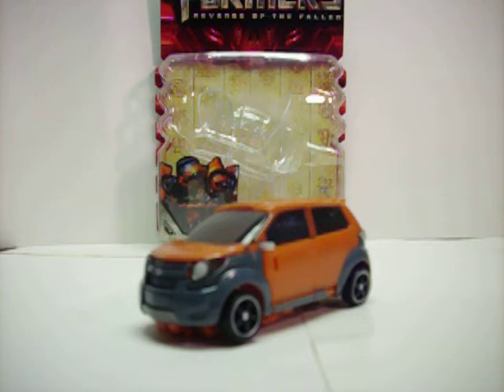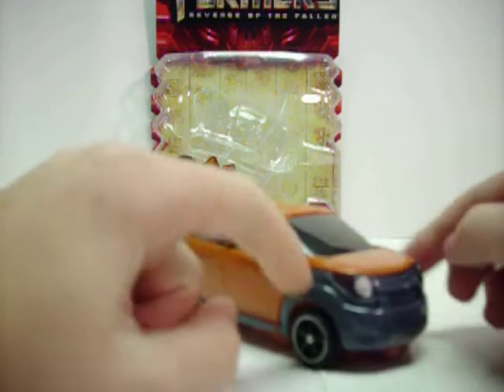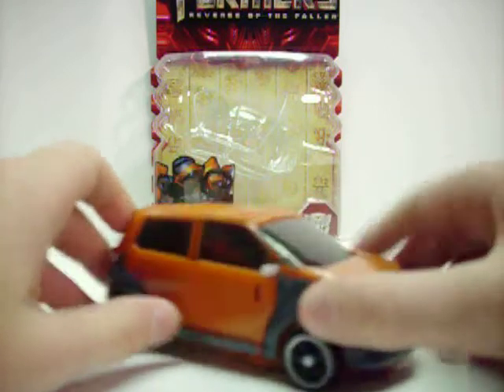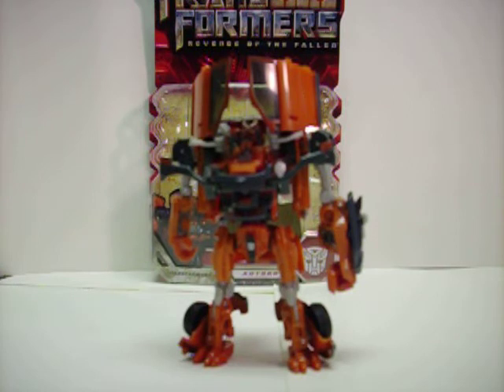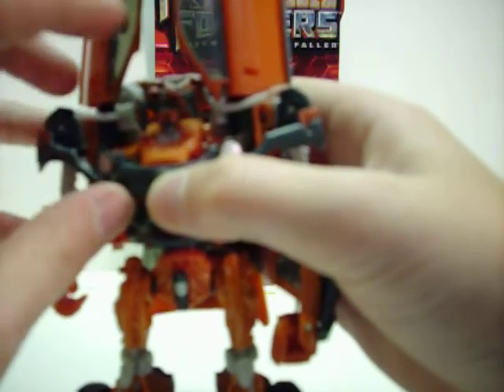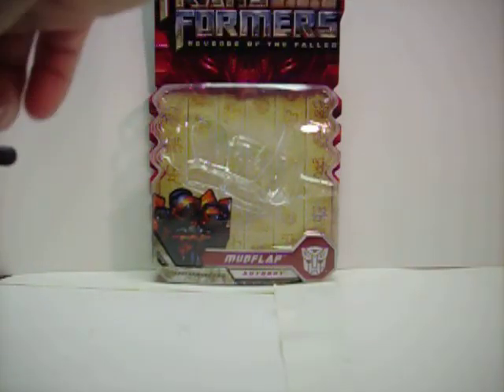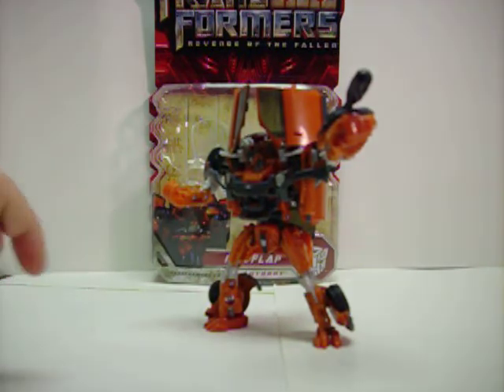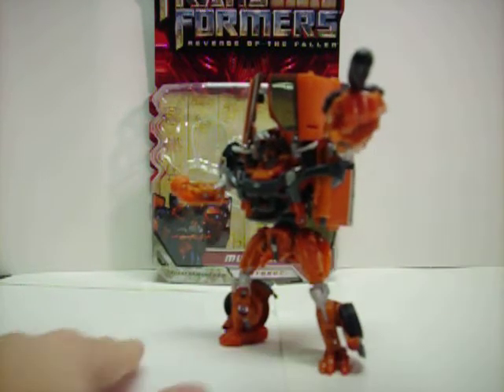Transformers Revenge of the Fallen Mudflap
MC MOFO IN DA HOUZE!Transformers Revenge of the Fallen Mudflap